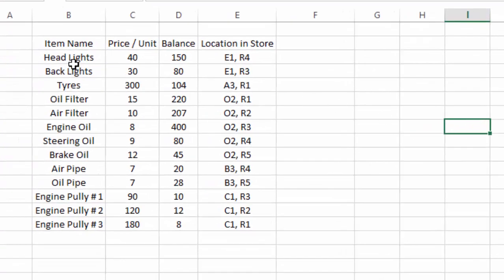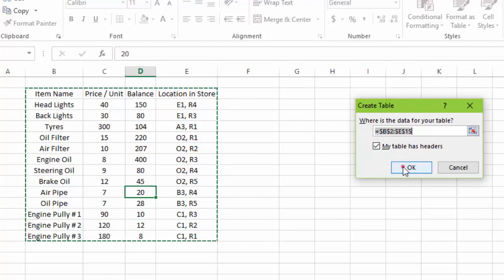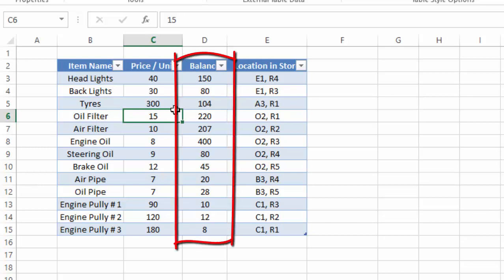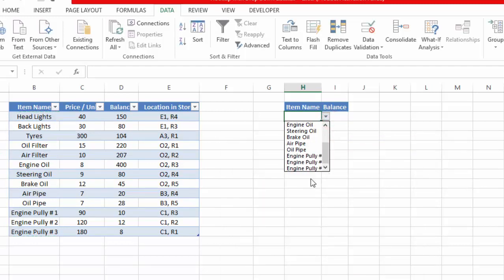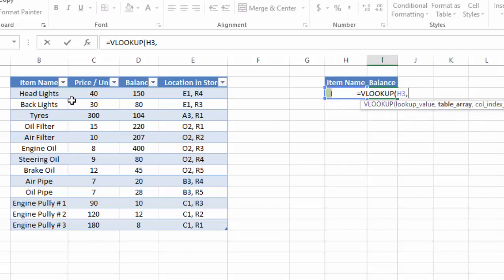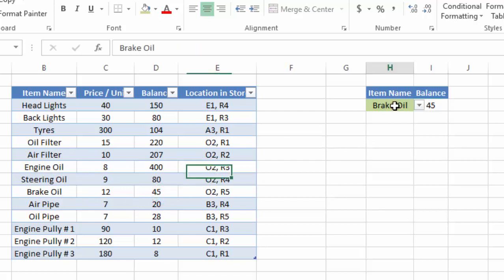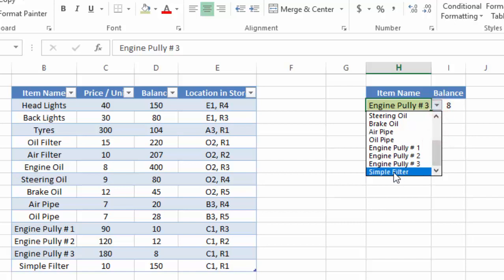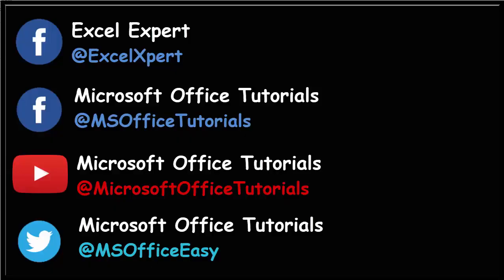Vlookup with Drop Down List | Quick Search in Excel with Vlookup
This tutorial will help you to learn how to use vlookup and Drop down list for quick search of any information from data. This will also enable you to learn how to create auto updating drop down list.